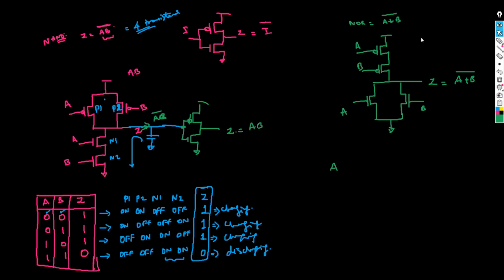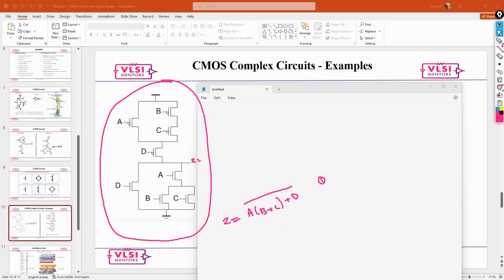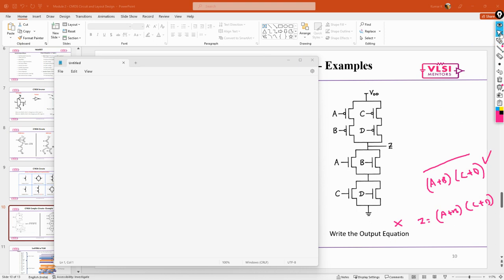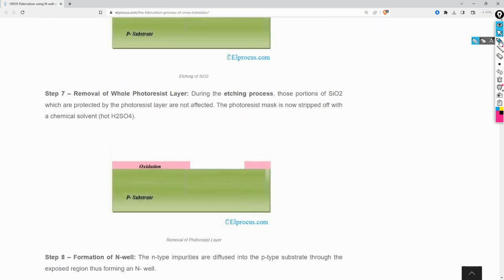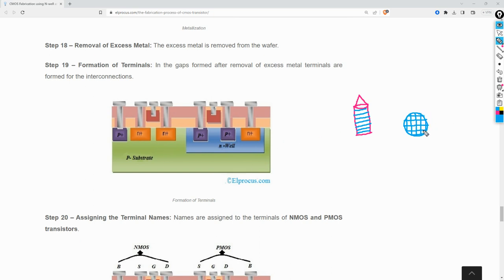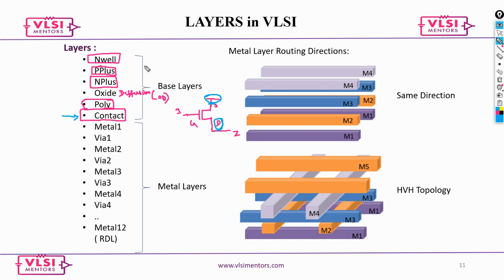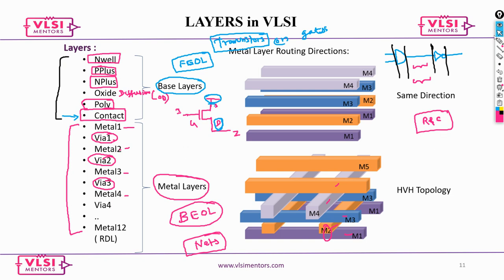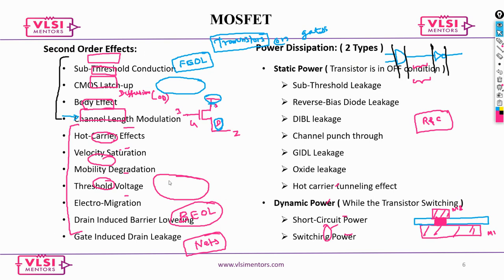B3 CMOS Fundamentals Part 4